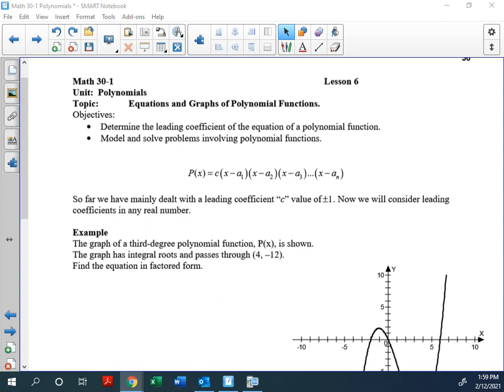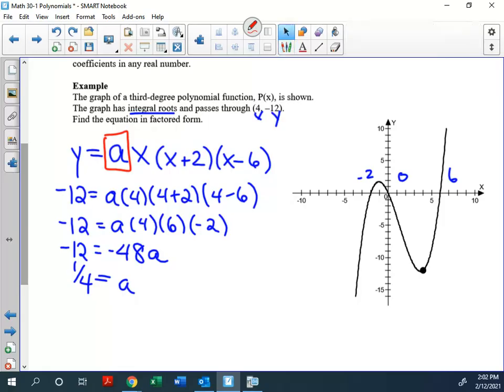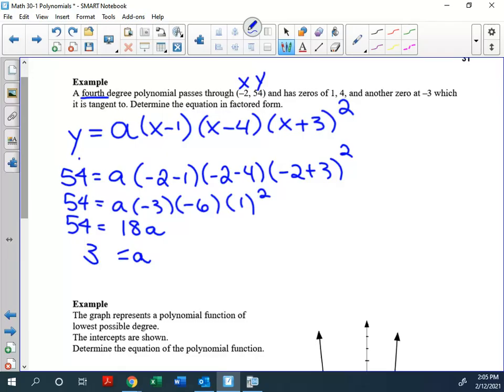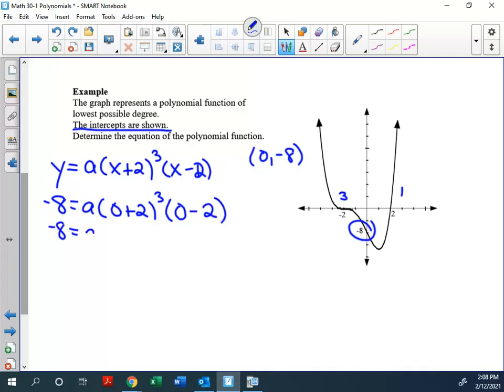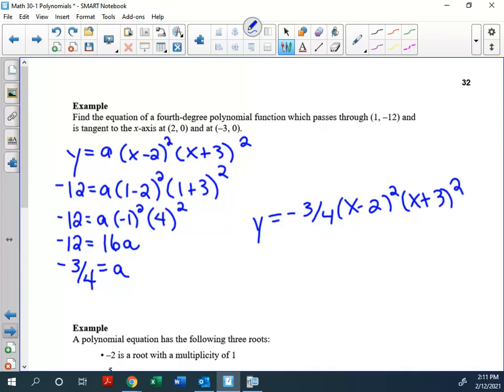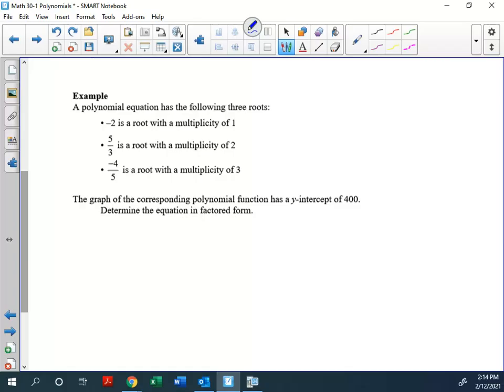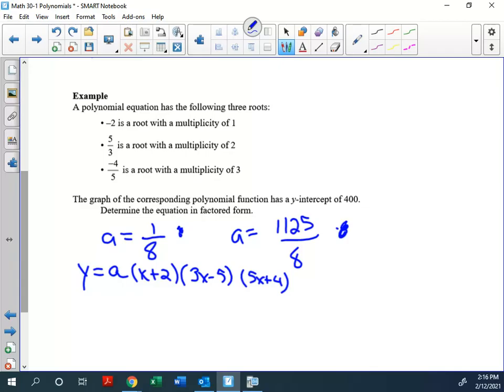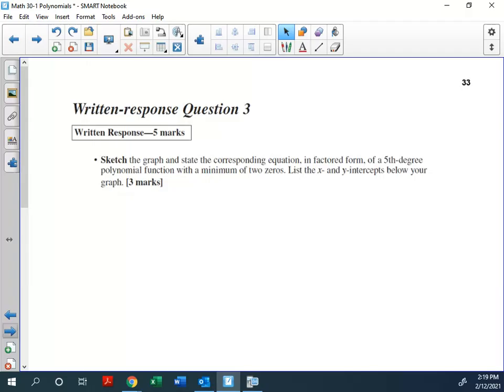Math 30-1 Chapter 3 Lesson 6